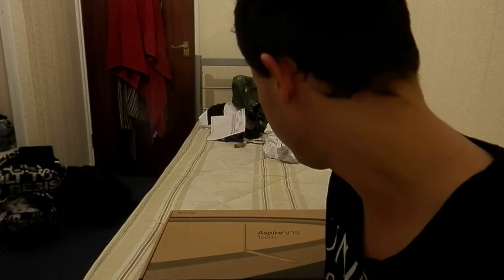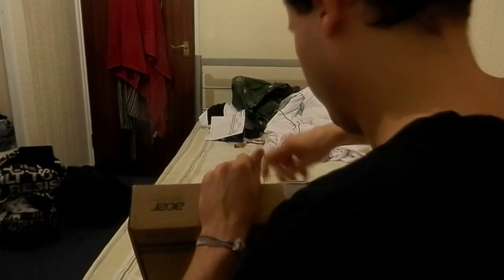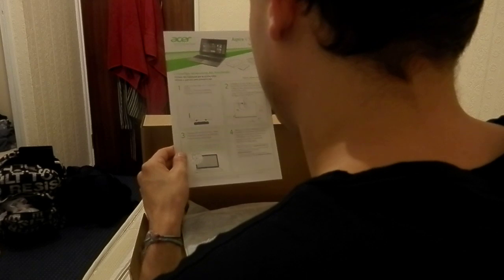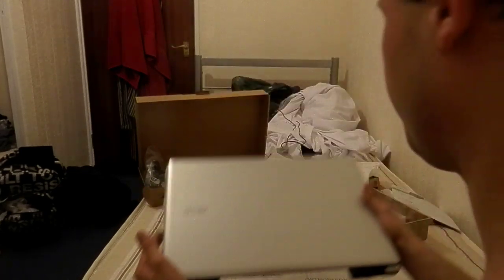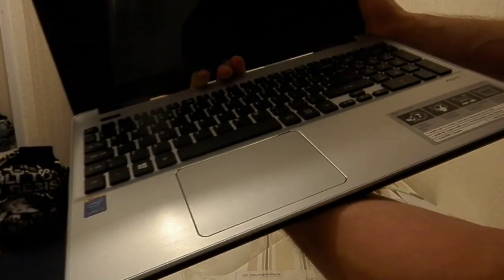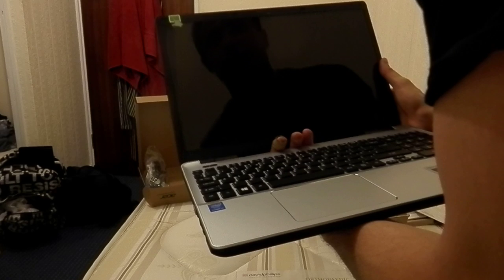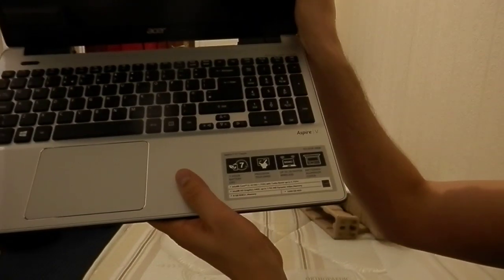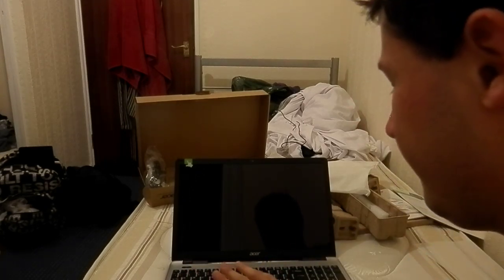Unboxing an Acer Aspire V3-572P laptop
This is my first attempt at recording myself.
I'm not happy with the results, but you have to start somewhere.